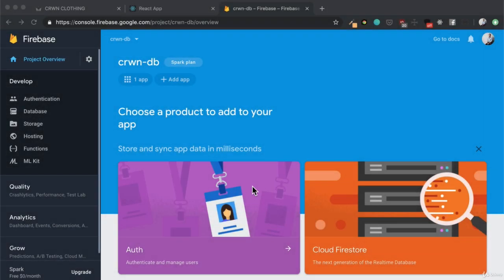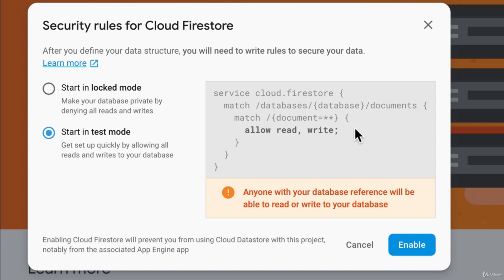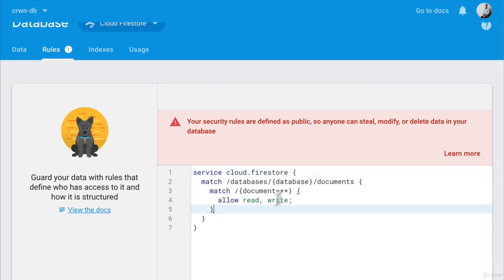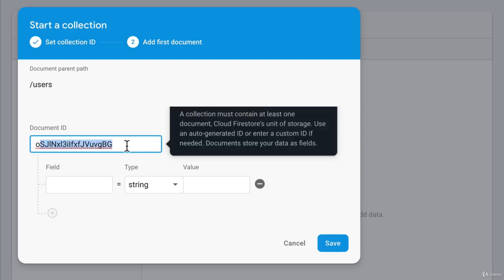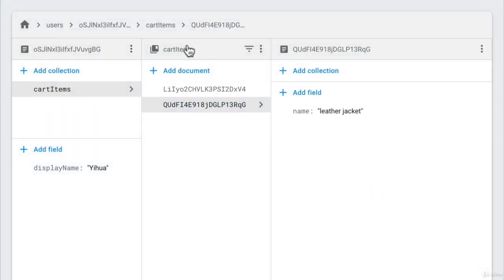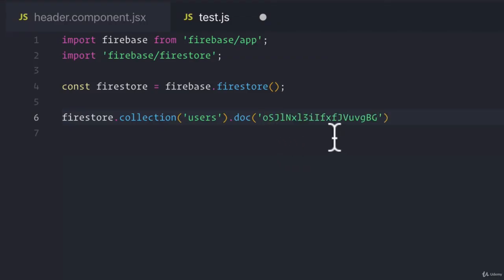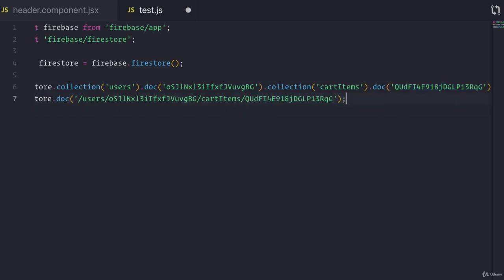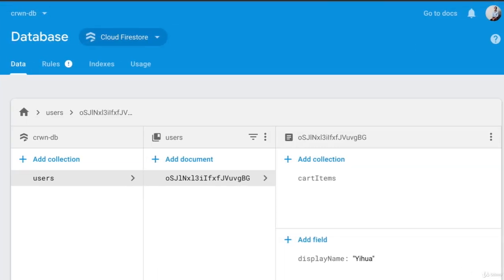7. Firebase + User Authentication (9-14)(2)